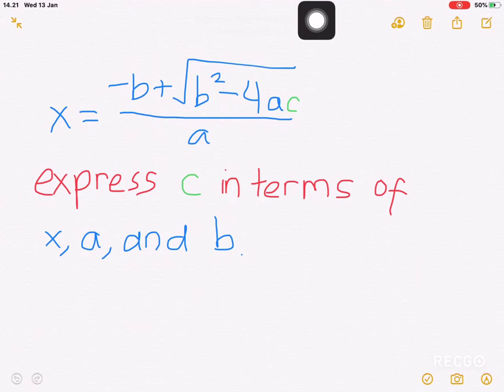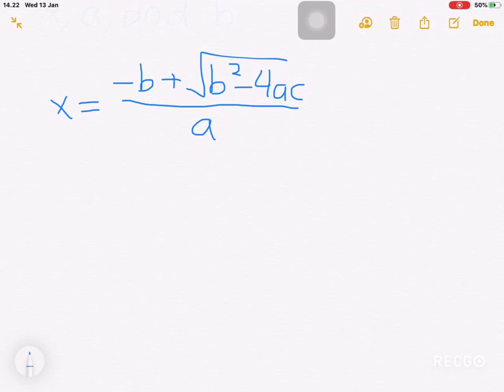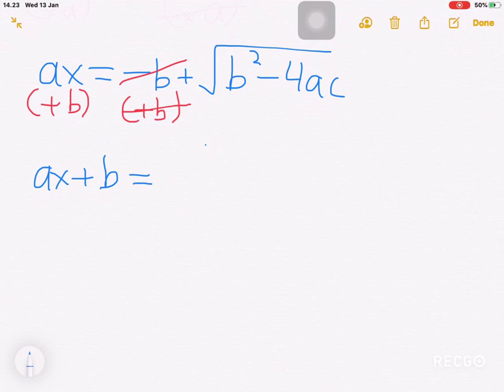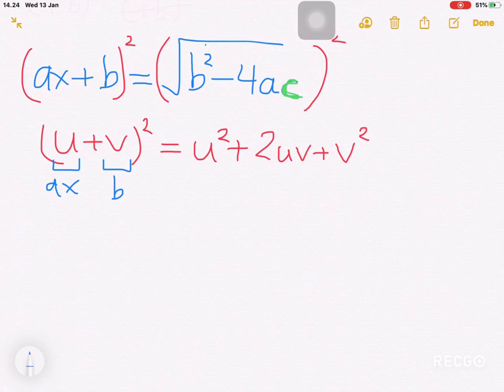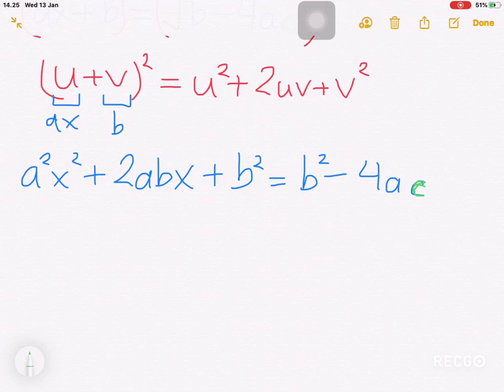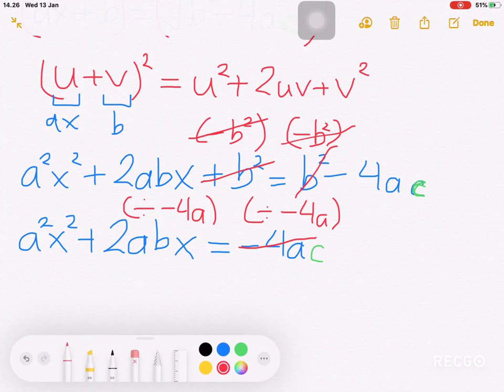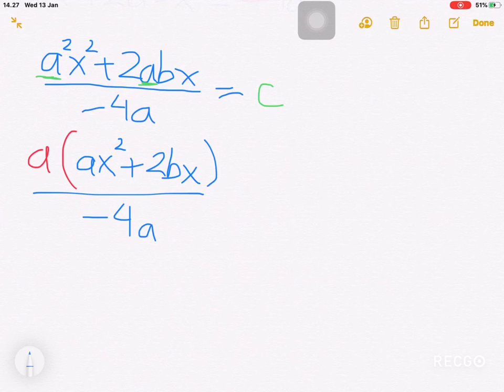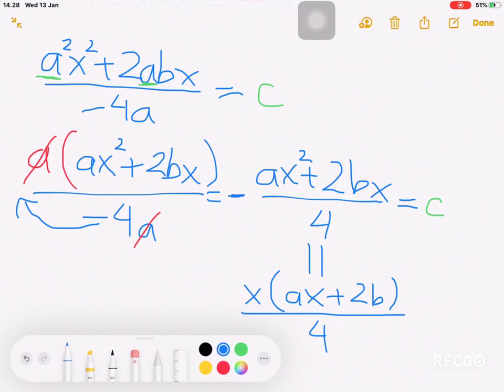Changing the Subject of an Equation #4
this video will show you another example of changing a subject of an equation.